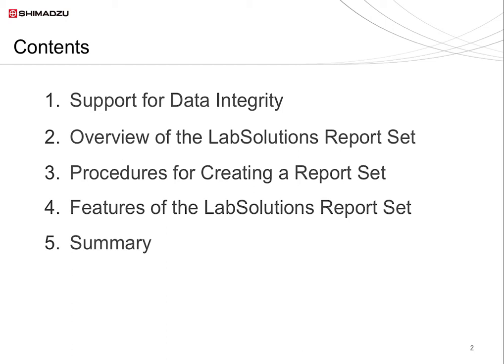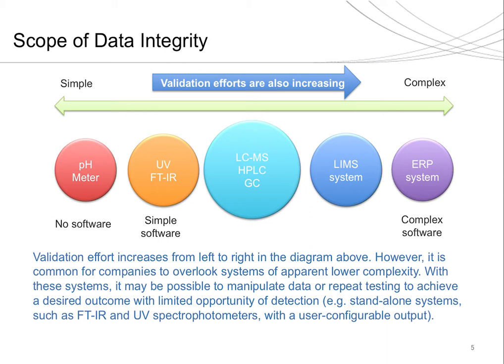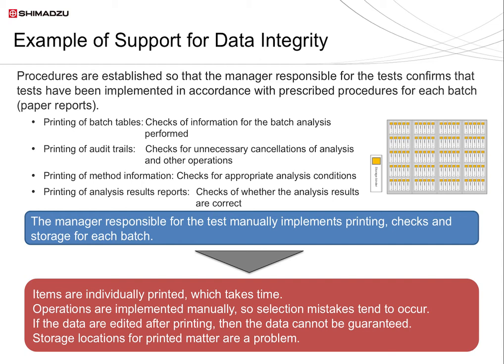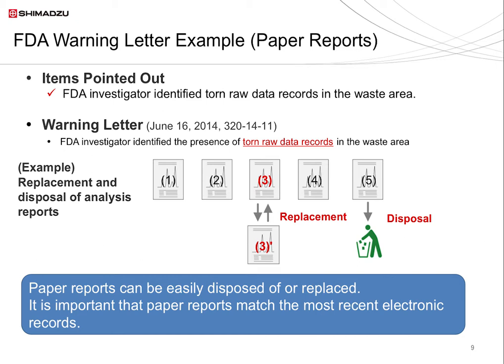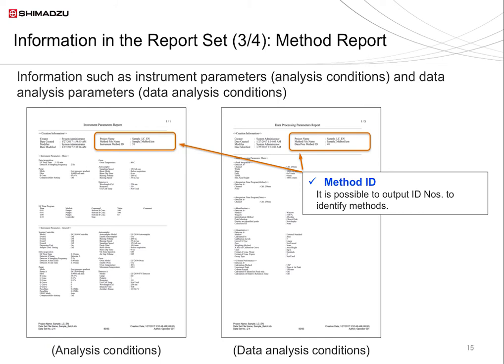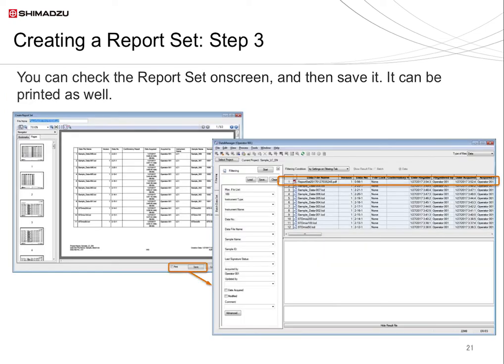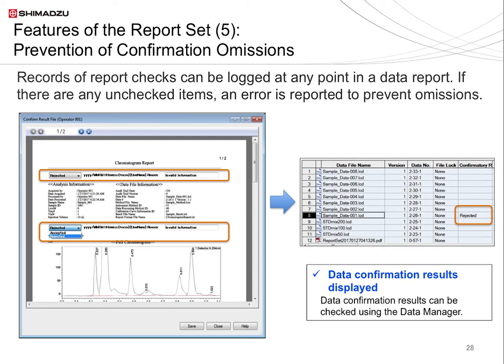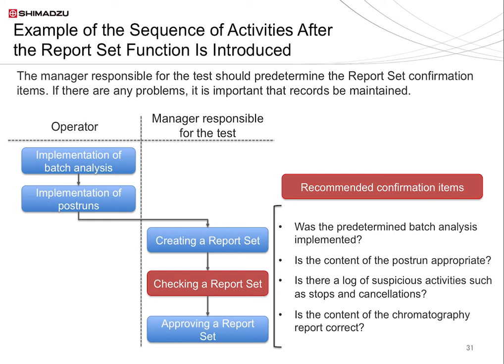Shimadzu FDA seminar -2016- Solutions Supporting the Reliability of Test Data(Data Integrity)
The video is the presentation of Shimadzu FDA seminar -2016- Supporting Data Integrity on 25th July 2016 in Jpapan, Tokyo.